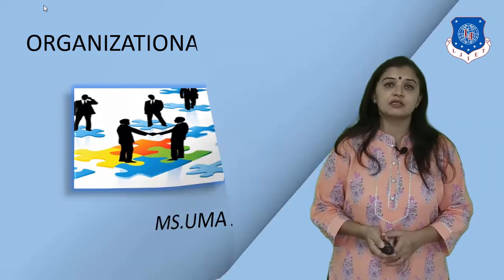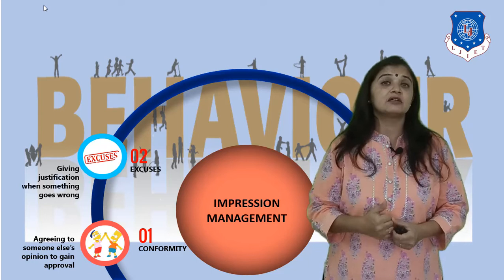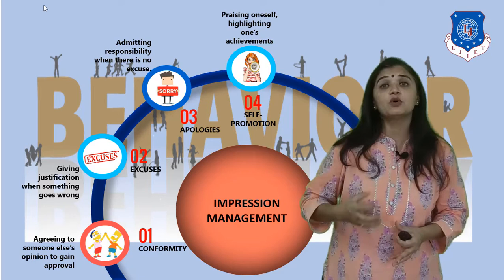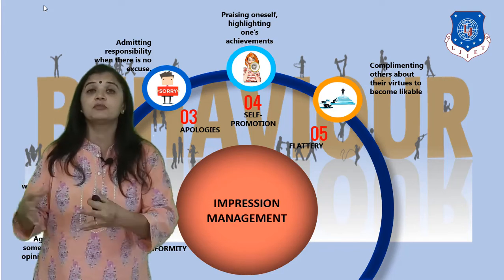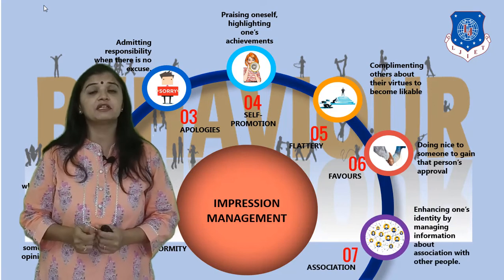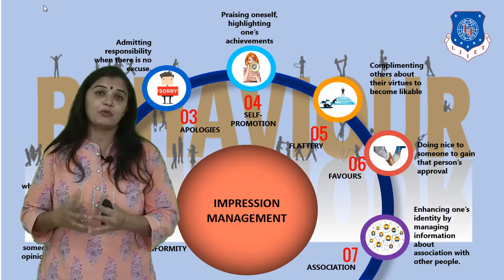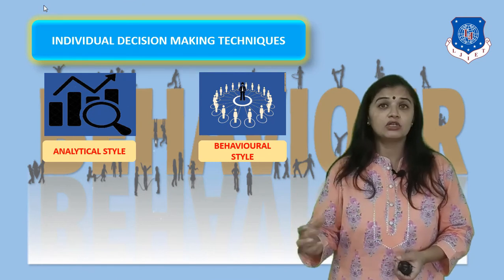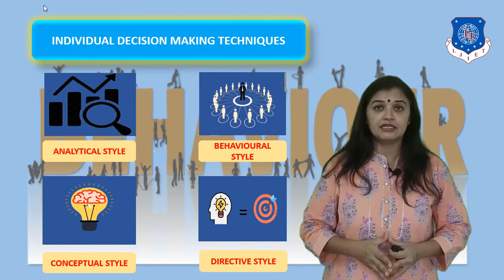L 16 Impression Management and Individual Decision Making| Organizational Behaviour | Mechanical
Organizational Behaviour Lecture Series by Uma Joshi

Reference Book: Organizational Behaviour by Uma Joshi